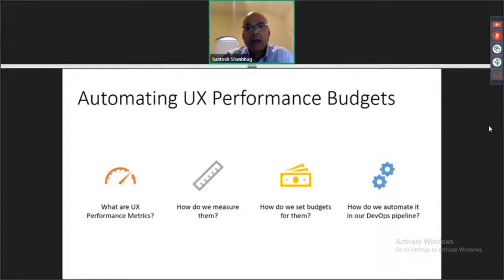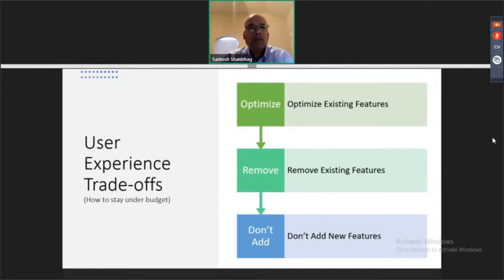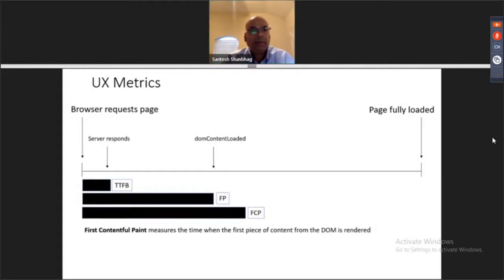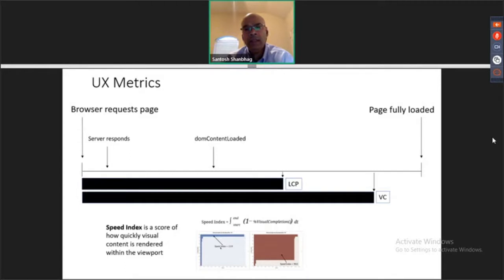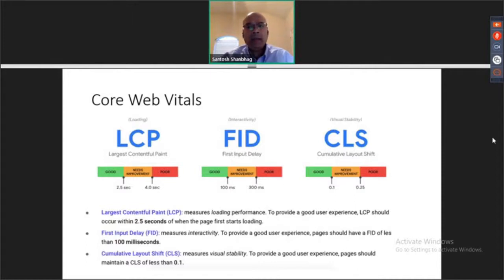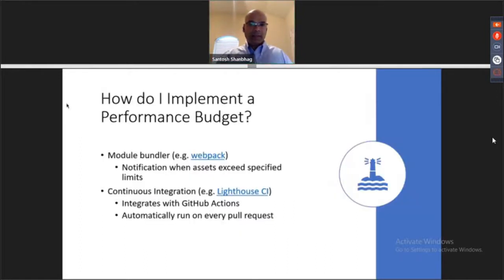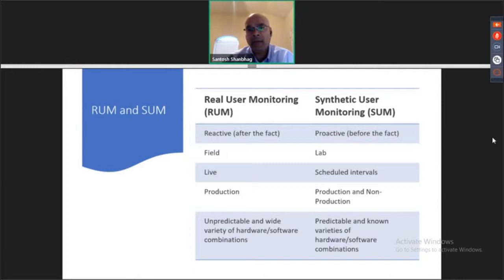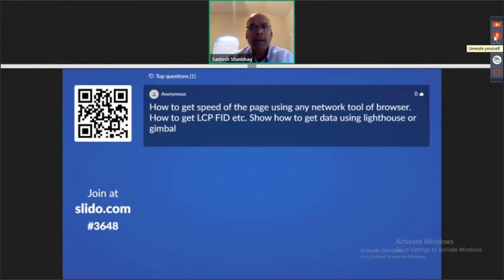Test Automation Summit 2020 | UNICOM Learning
Speaker Name : Santosh Shanbhag
Topic : Automating UX Performance Budgets